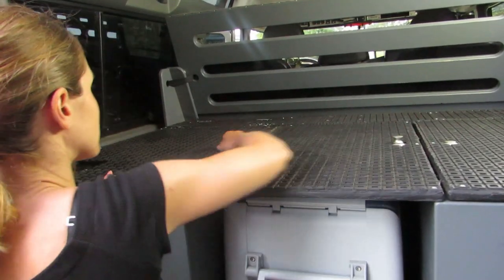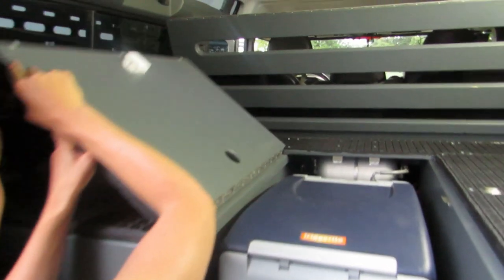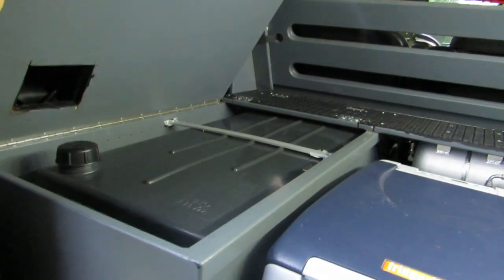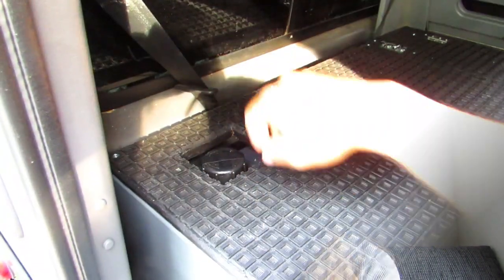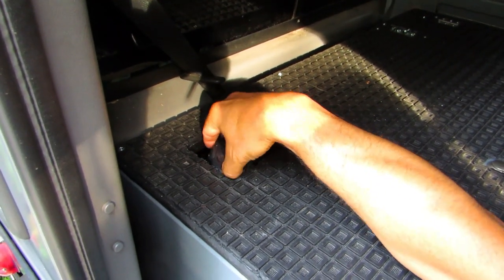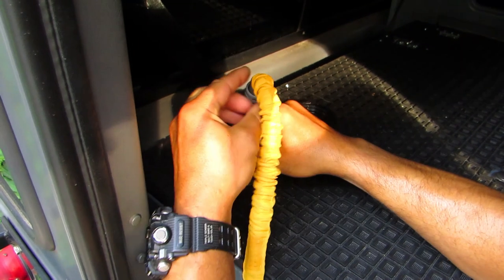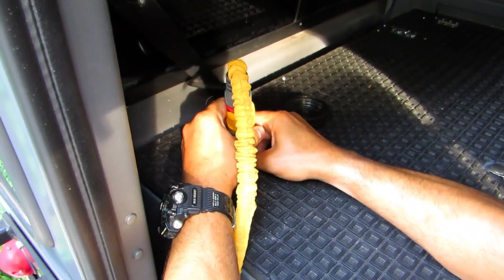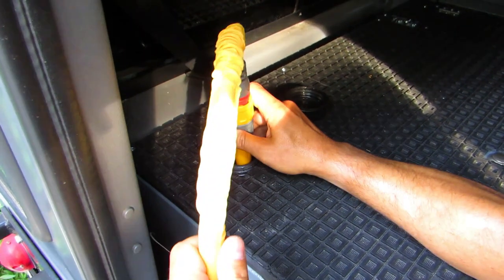DIY WATER SYSTEM for OVERLANDING CAMPER & 4WD | Overland Defender Camper | Equipment series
LES SOUS-TITRES EN FRANCAIS SONT DISPONIBLE DANS LES PARAMETRES DE LA VIDEO!

This is the third episode of our equipment series.

We show you our DIY water system in our land rover defender 110 camper, and what we use when overlanding with our 4wd offroad camper.

At first we didn't have all this gear only a 20L jerrycan and as we didn't cook much while traveling we didn't need water. No need of water for cooking & washing.

We are becoming more & more autonomous & off grid and have a minimalistic but efficient equipment set that always stays in the Defender 110 camper.

After using water jerrycans, we have now a Front Runner water tank with a Front Runner water pump that provides pressure. Details are in the video & blog post.

Before having this water tank, we were looking for the best, simple, & effecient way to have water available for cooking & washing. But we are not using it as an overland shower system.

In this video you will find our best advice for you depending on your way of camping free camping or not.

More travel and gear videos are coming.

About Off-Track Family:

We bought this 4wd rig brand-new in 2009 and the engine is the 2.4tdci Puma version. We transformed it time after time in a real overland 4x4 touring camper and it’s now a perfect off-grid truck for wild camping, bivouac or simply as an overlanding Defender.

Au sujet de Off-Track Family :

Nous avons acheté ce véhicule neuf en 2009 et sa motorisation est un TD4 2.4tdci Puma. Nous l’avons transformé jour après jour en un parfait tout terrain de camping 4x4 et il nous permet d’être autonomes lors d’un bivouac, d’un voyage 4x4 ou simplement lors d’un voyage en famille.